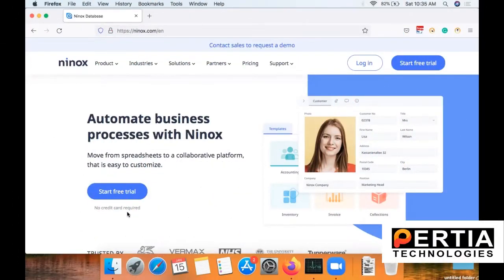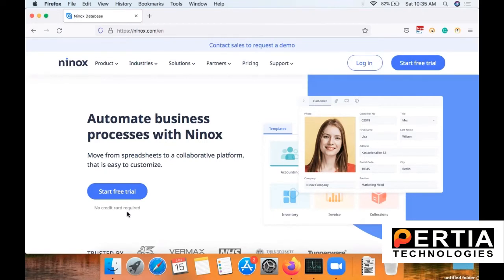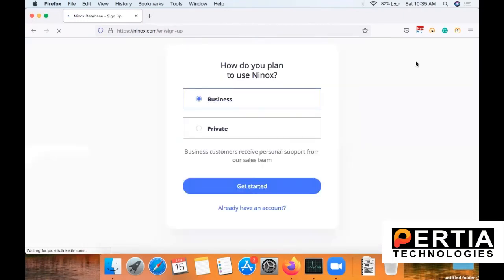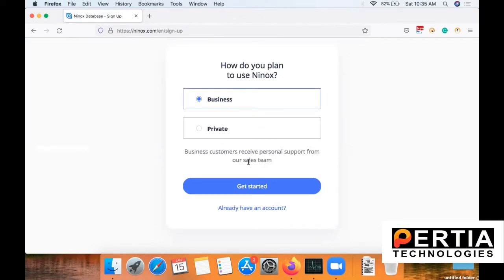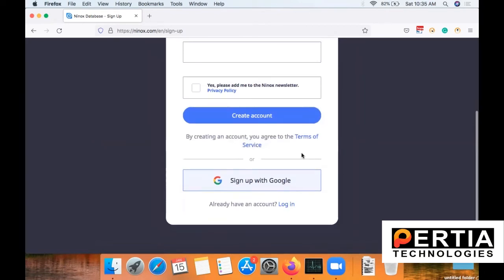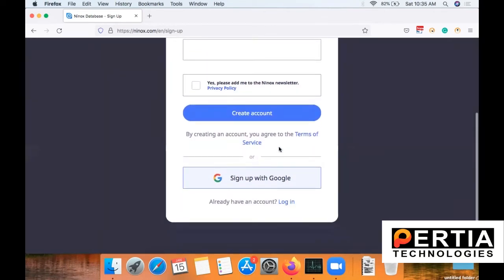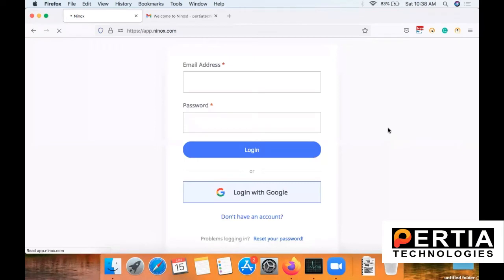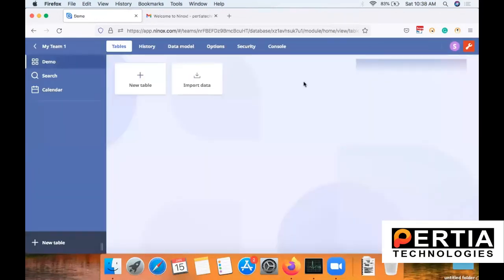Ninox Learning Series - Tutorial 1| Introduction to Ninox | Registration to Ninox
This video covers an introduction to Ninox. Steps to be followed to register to Ninox.